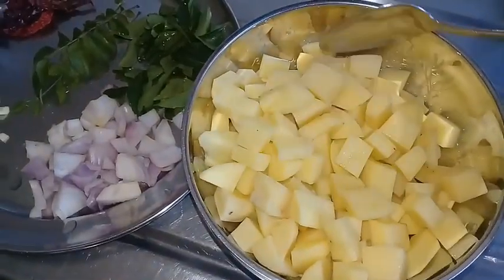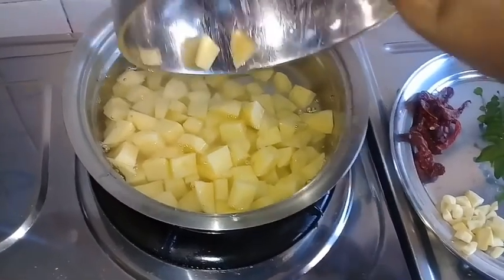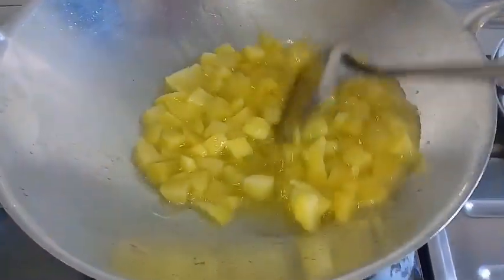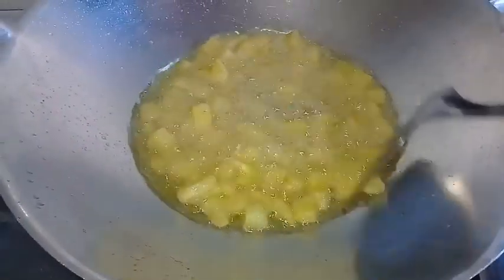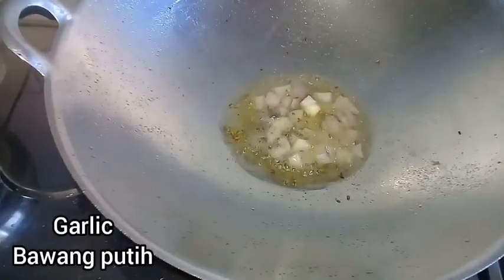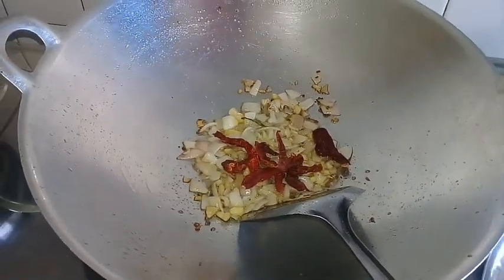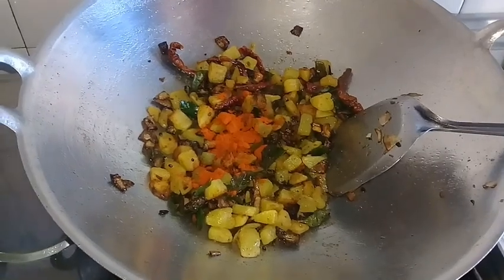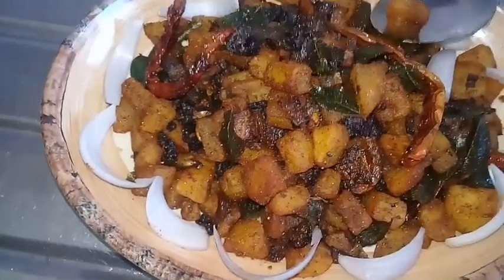Urulai Kizhanggu Kaaram Sundal | Potato Spicy Fry Masala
Urulai Kizhanggu Kaaram Sundal
Potato Spicy Fry Masala

Intha video unggalukku pudicchathu na

BELL icon All
LIK frinds..

SUPORT MY CHENNEL
THANK YOU DEAR FRIENDS

Catagary How-to and style